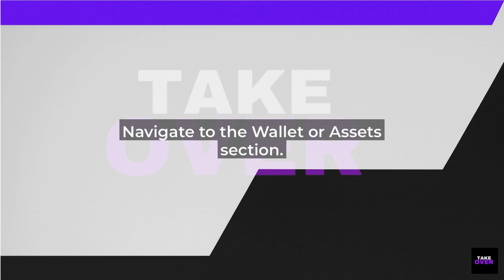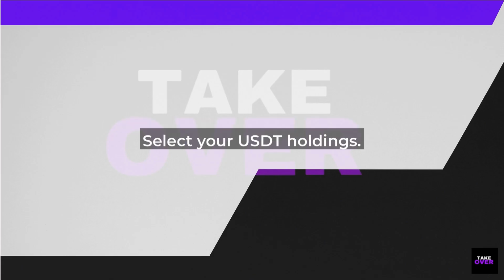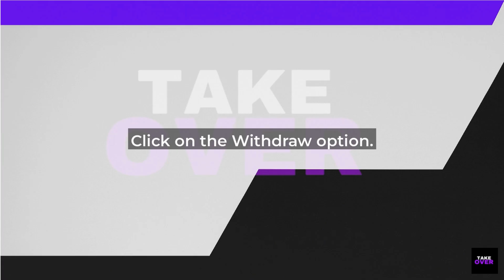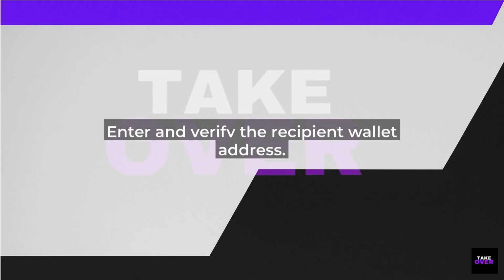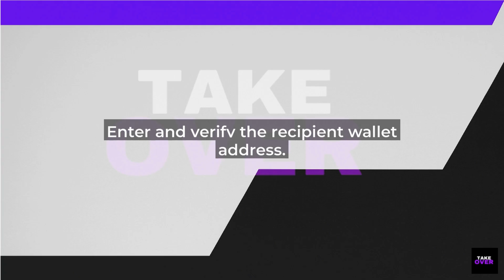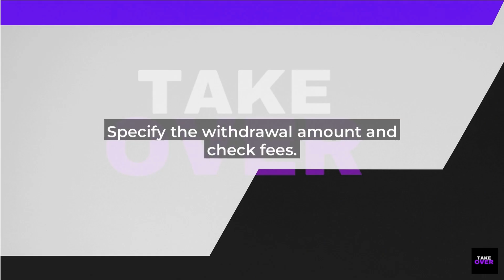How To Withdraw Usdt From Okx Exchange 2025